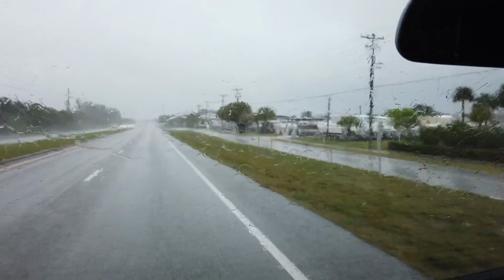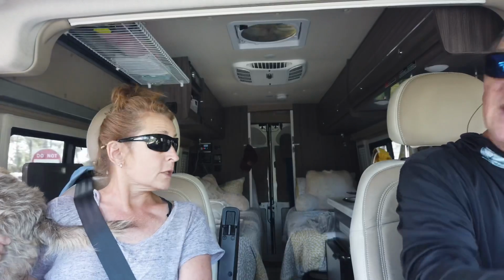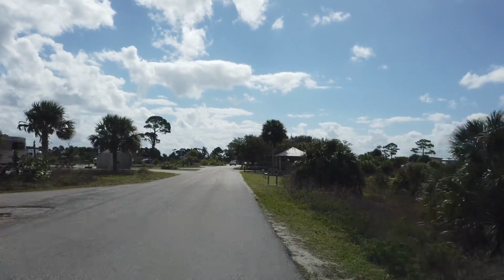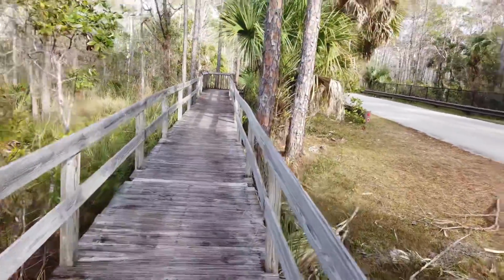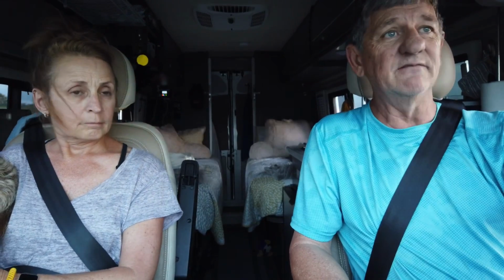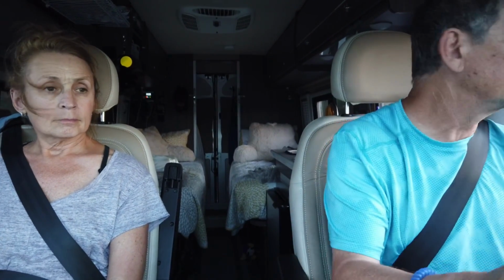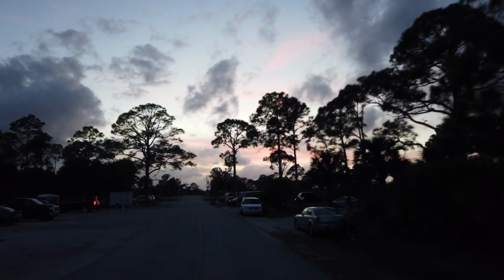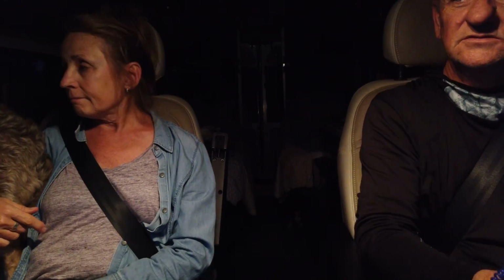Our Travato Van Life Routines | Van Life In A Travato | Jonathan Dickinson State Park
We find that our Travato van life routines are extremely important to our sanity and happiness.  There are many things we do every day that most would consider to be chores.  But it’s those chores and these daily van life activities that actually give us a sense of peace in our Travato 59K.